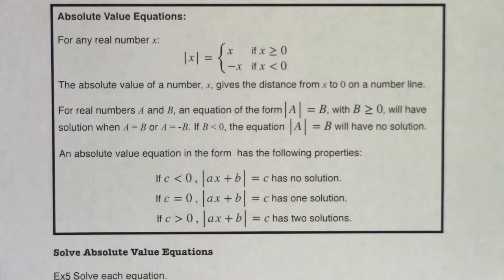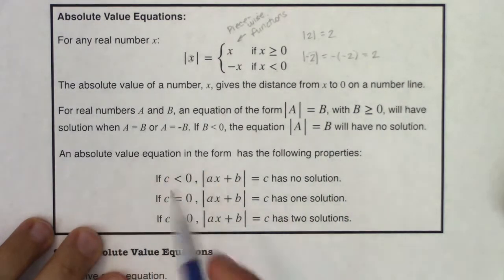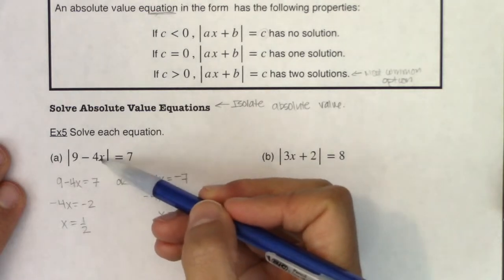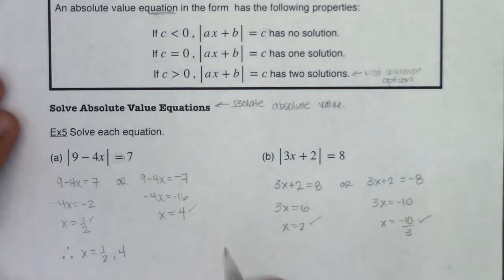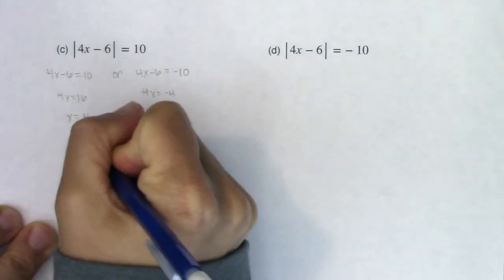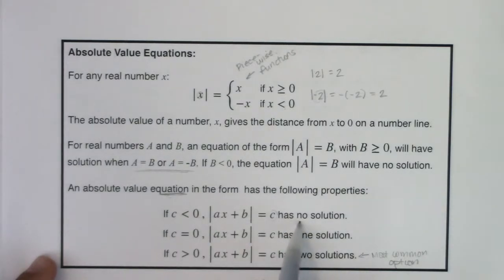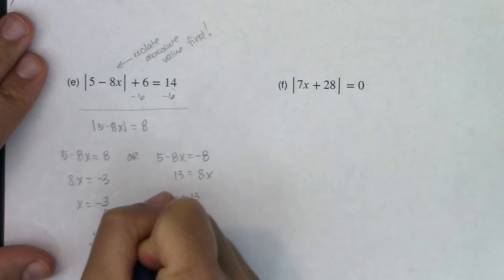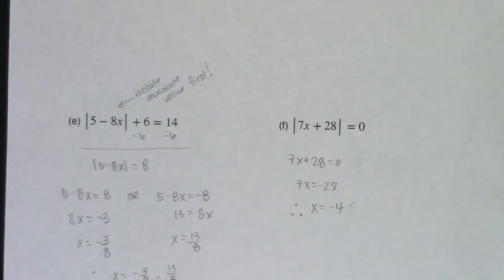Math 21 Section 2.6 Ex 5